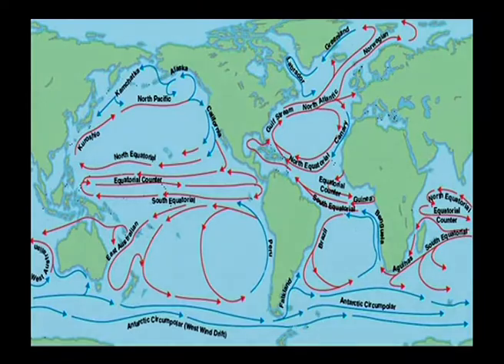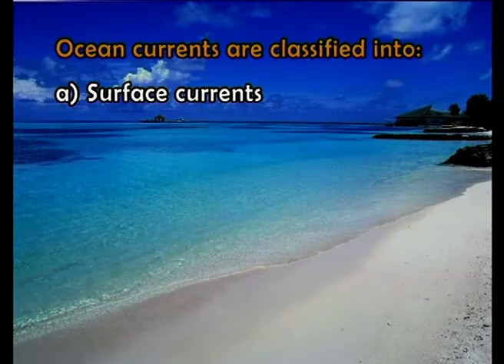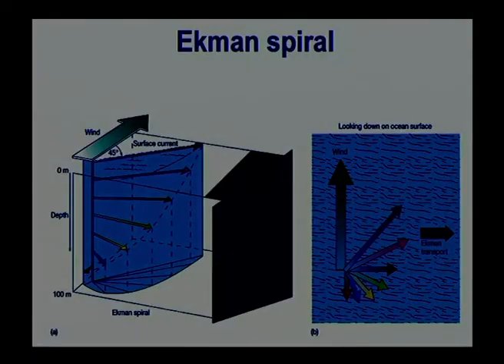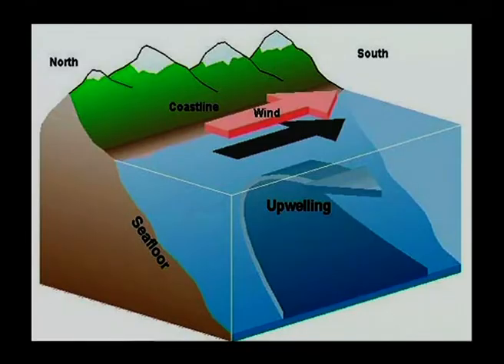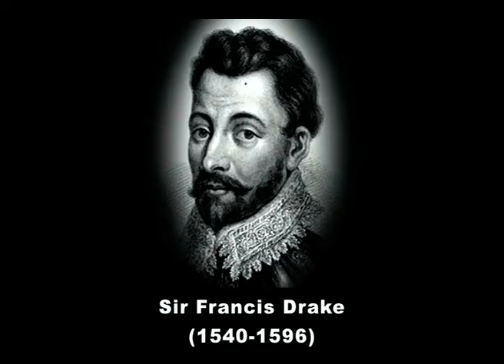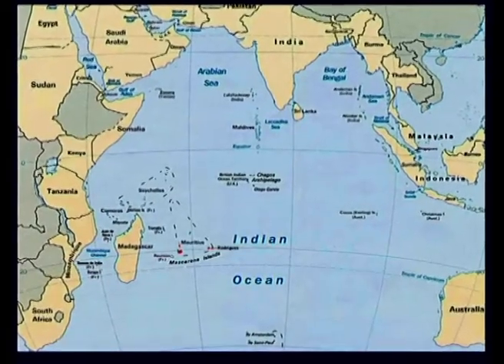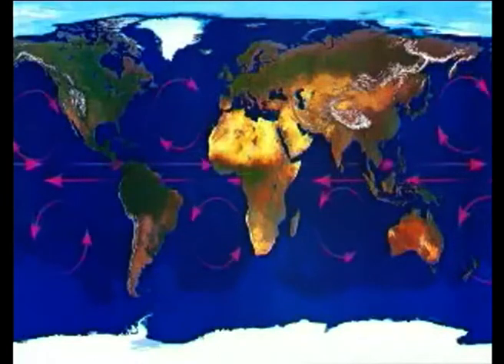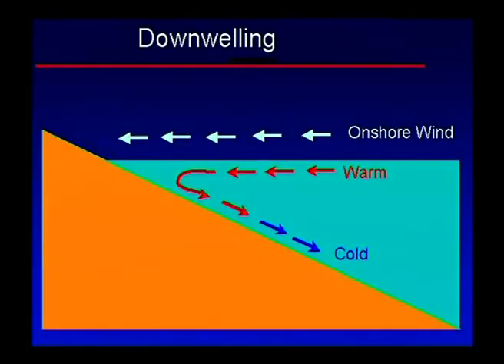OCEAN CURRENTS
Subject : GEOLOGY
Course  : INTRODUCTION TO GEOLOGY